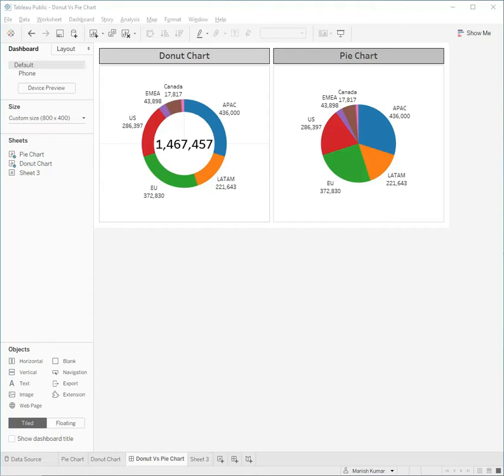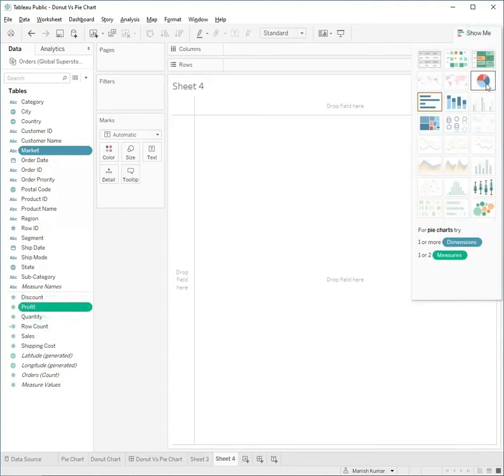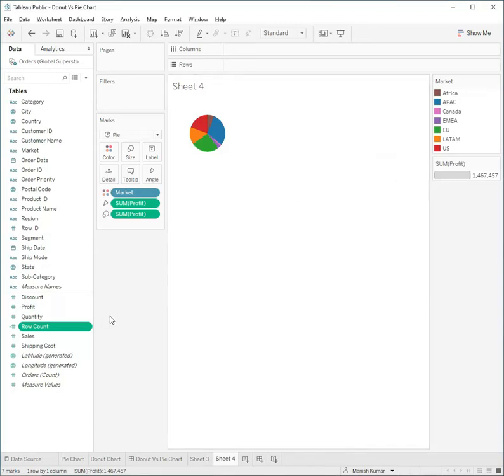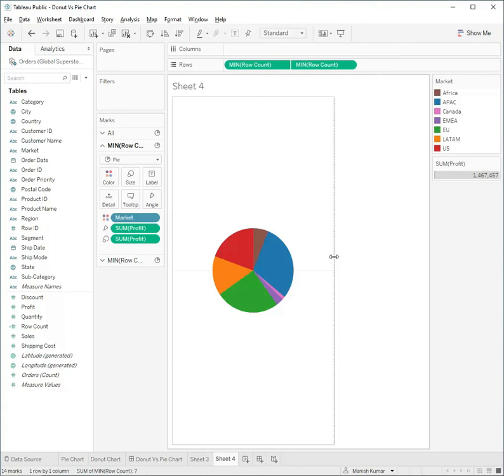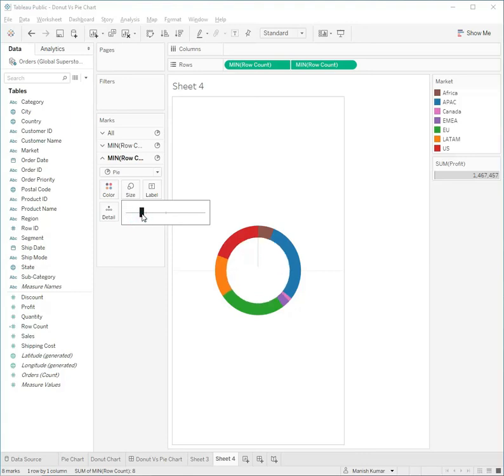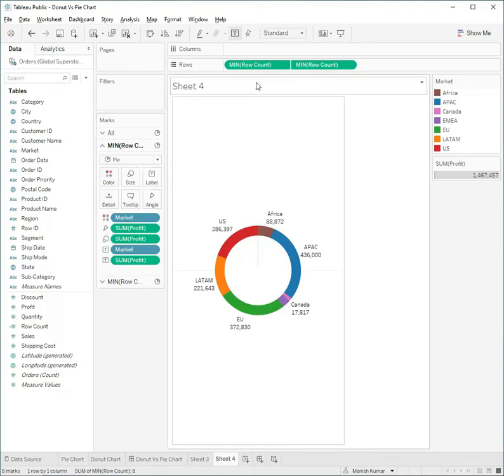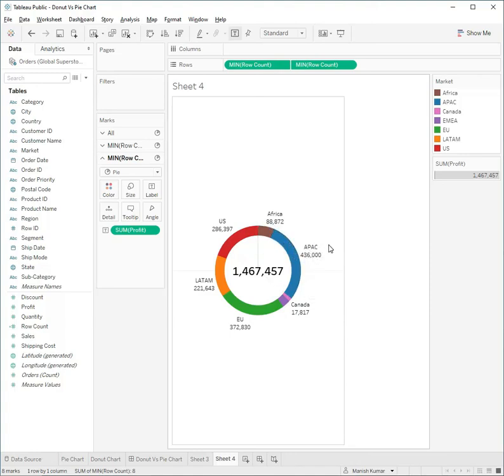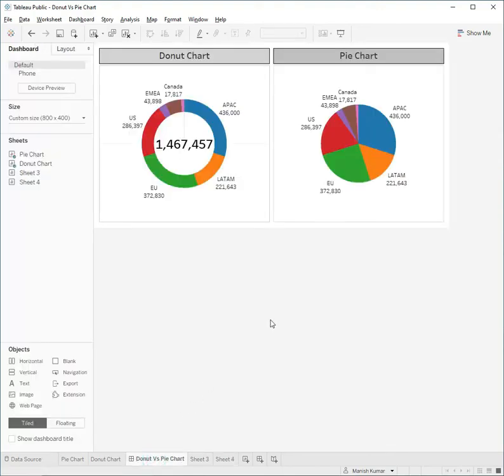Donut Chart in Tableau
Step by step guide on how to create a Donut Chart in Tableau.